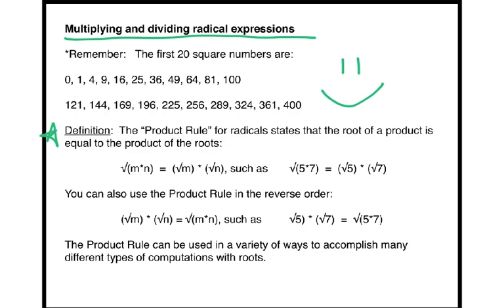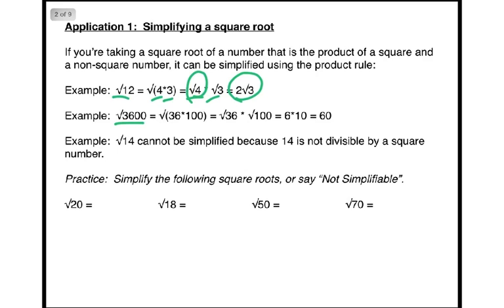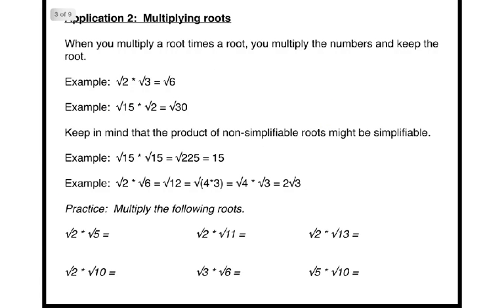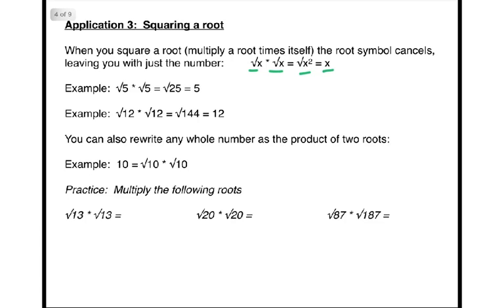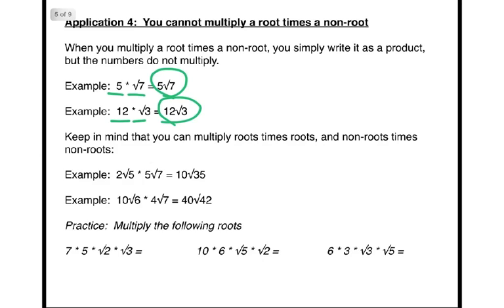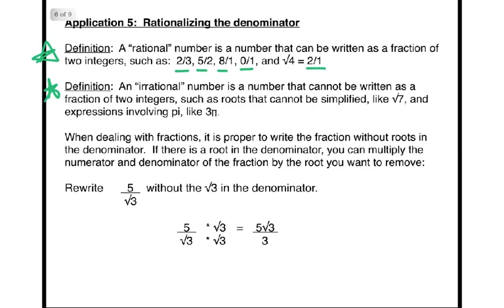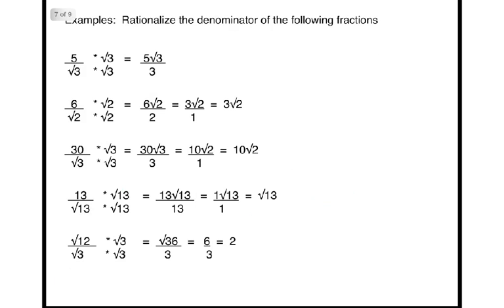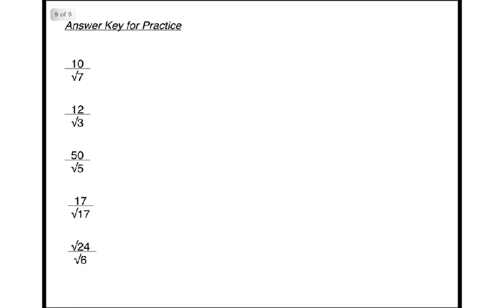All About Radicals (Video 5 of 6)